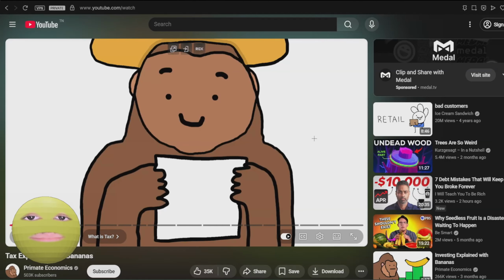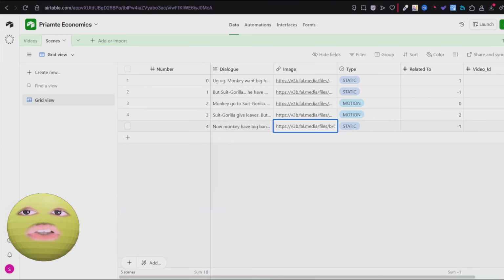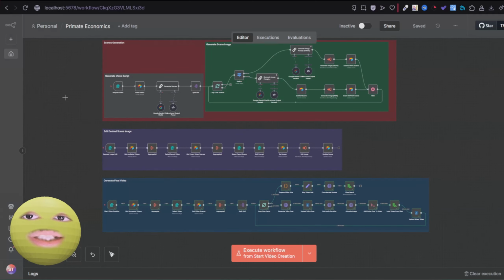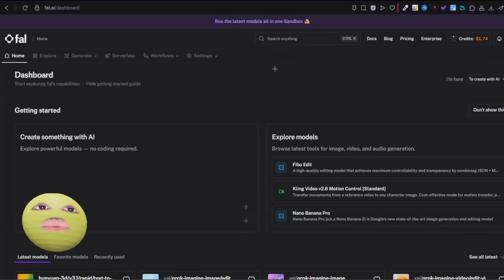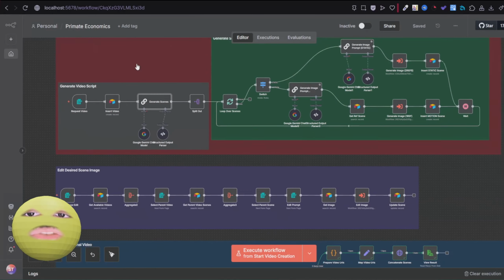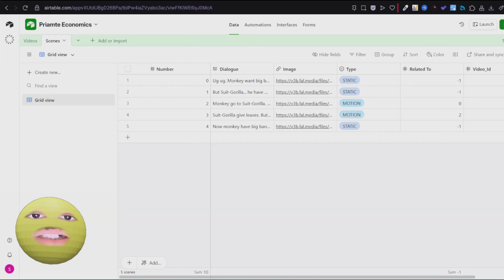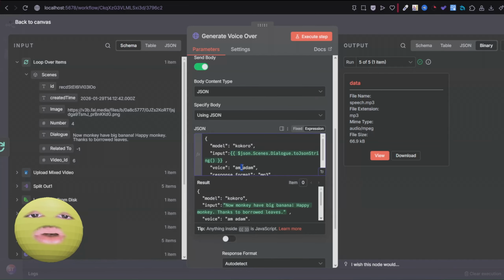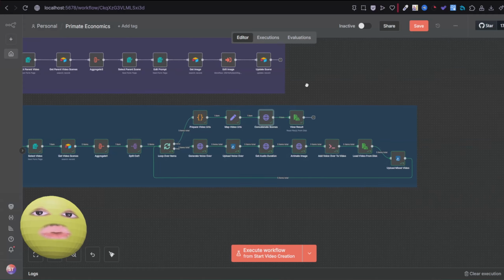How To Make Viral Videos Like Primate Economics In SECONDS!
How To Make Viral Videos Like Primate Economics In SECONDS! (n8n)

In this tutorial, I show you exactly how to automate the creation of high-quality videos similar to the viral style of Primate Economics using the power of n8n. Whether you're looking to scale your YouTube presence or master AI-driven workflows, this step-by-step guide covers how to set up your automation from scratch.
Stop spending hours editing and start generating "fire" content in seconds. We dive deep into the n8n nodes, the logic behind the visuals, and how to stay consistent without the burnout.

Chapters:
0:00 Intro
1:02 Demo
3:55 Result
4:42 Workflow Breakdown
15:10 Outro